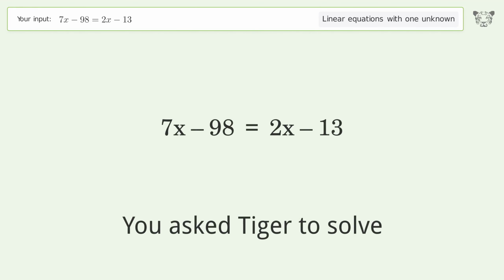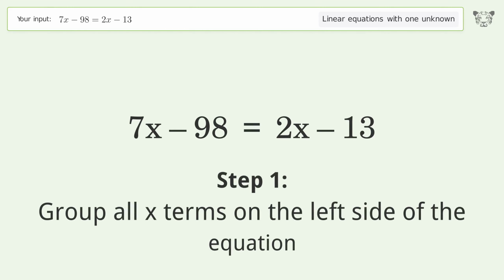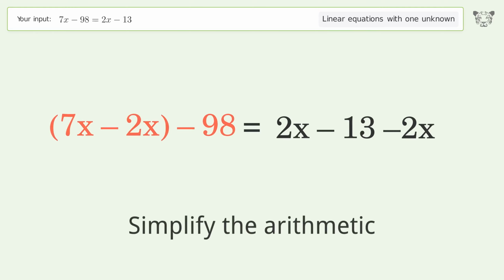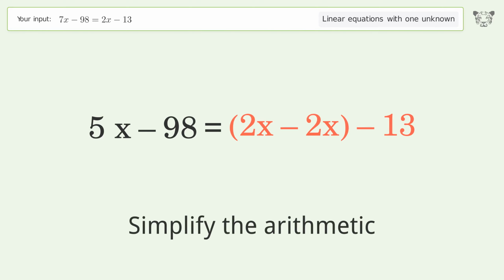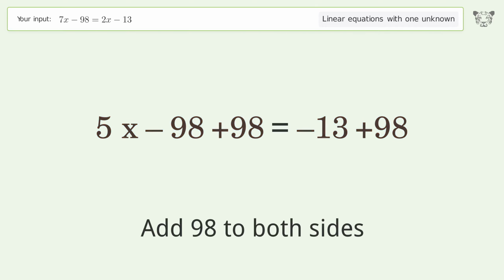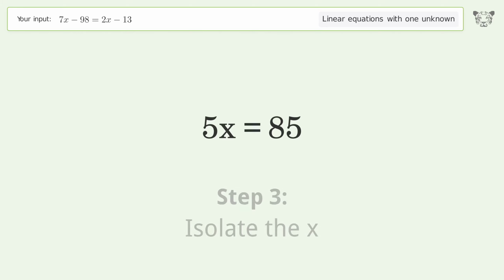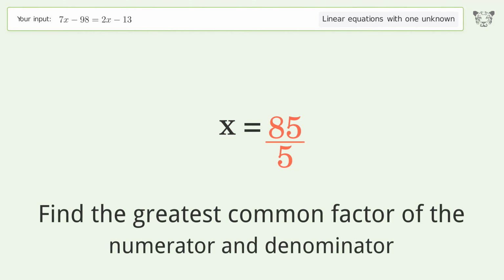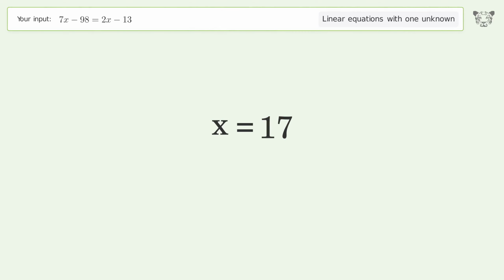Solve 7x-98=2x-13: Linear Equation Video Solution | Tiger Algebra